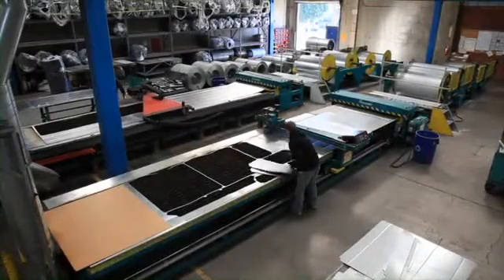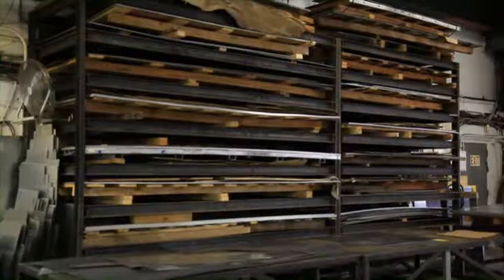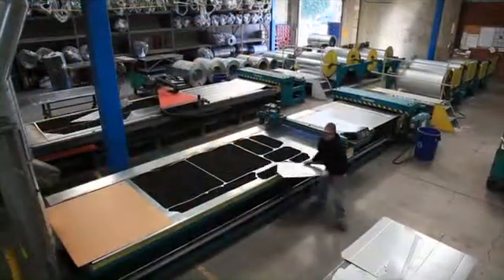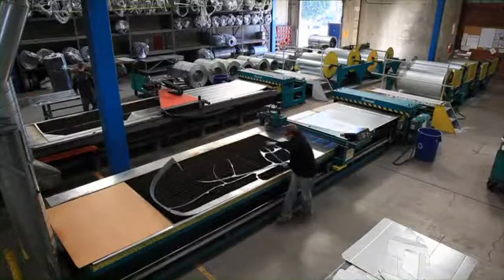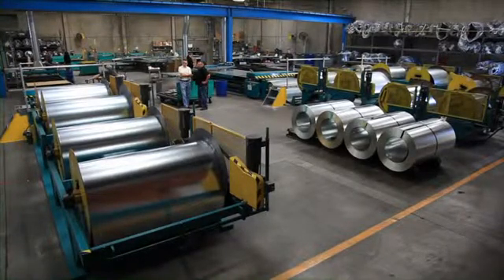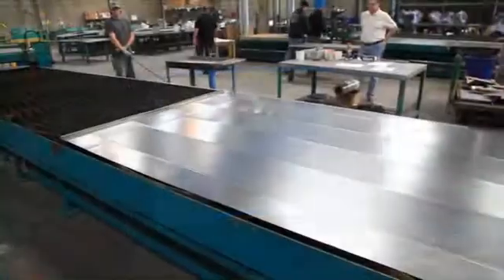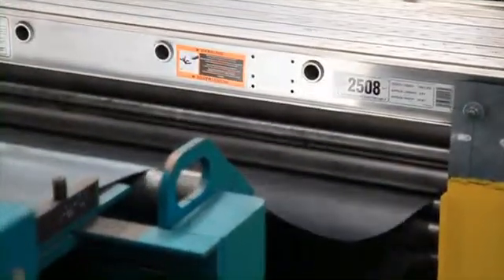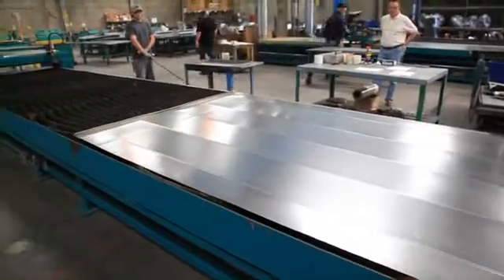Plasma Coil Feed for Plasma Cutting Tables from Iowa Precision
Maximize the productivity and reduce the scrap output of your plasma cutting table with a coil feeder from Iowa Precision